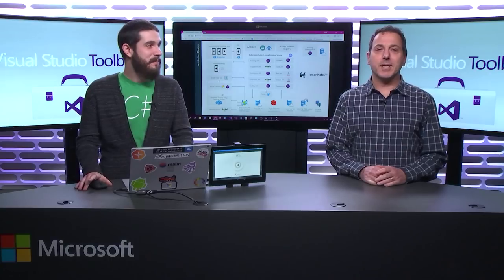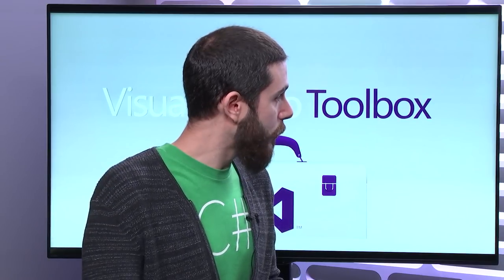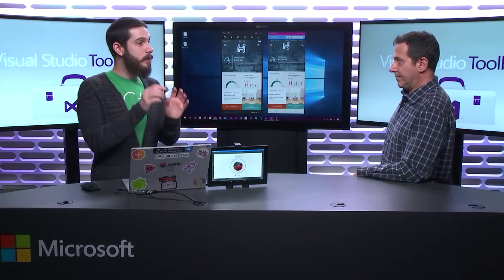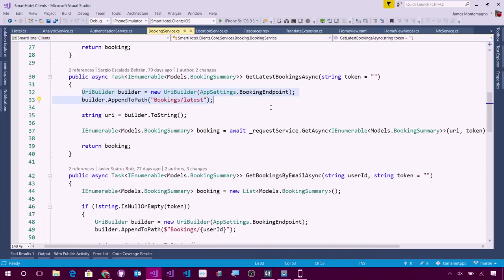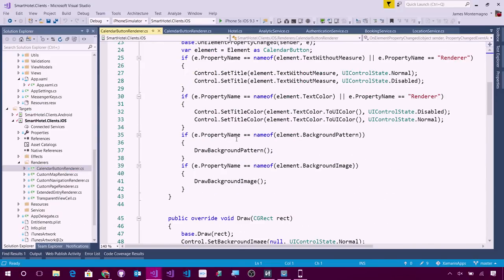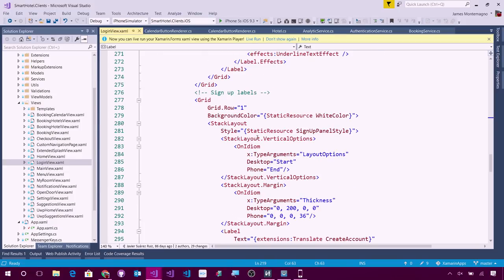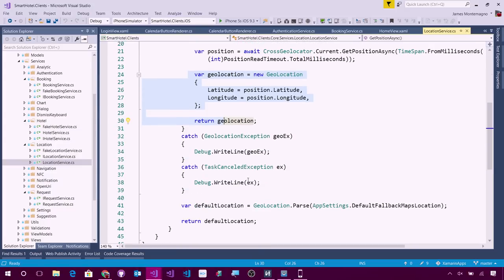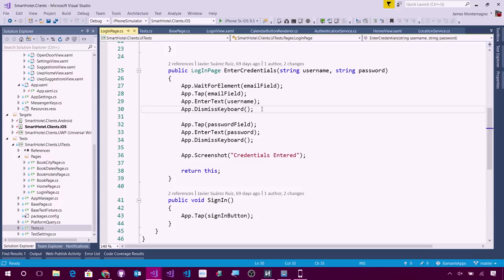SmartHotel360 Sample App: Mobile Apps Overview (Xamarin powered mobile apps)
This is the third of a five part series where Robert is joined by various technical experts to review the SmartHotel360 demo app, which was used in the keynotes at Connect() last November and is available on GitHub. In this episode, James Montemagno shows us the hotel's mobile and desktop apps, built using Xamarin, that guests and business travelers can use to book rooms and smart conference rooms as well as customize room temperature and lighting settings. He also shows how the mobile app includes NFC access to you can open the door to your room using your phone!

SmartHotel360 is a fictitious smart hospitality company showcasing the future of connected travel:

- The heart of this application is Azure and the code is built using a microservice oriented architecture orchestrated with multiple Docker containers.
- The public website is where hotel guests can book a room, smart conference rooms, and even include their accompanying family travelers and their pets!
- SmartHotel360 offers a fully-native cross-device mobile app for guests and business travelers built with Xamarin. Guests and business travelers can book rooms and smart conference rooms as well as customize room temperature and lighting settings.
- Travelers need quick access to their rooms. We included NFC access from the SmartHotel360 traveler application and we also created a digital door application to check-in and open your room.
- Mixed reality apps provide hotel management the ability to visualize data and review proposed changes to the hotel lobby by using both HoloLens and the latest in immersive headsets.

- Mobile and desktop apps (this episode)
- Containers and back end microservices
- Mixed reality